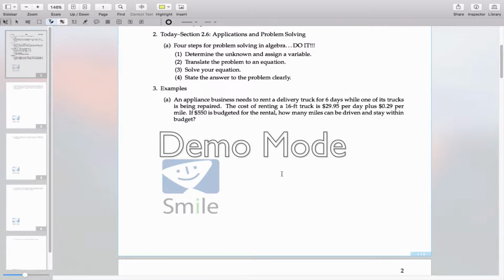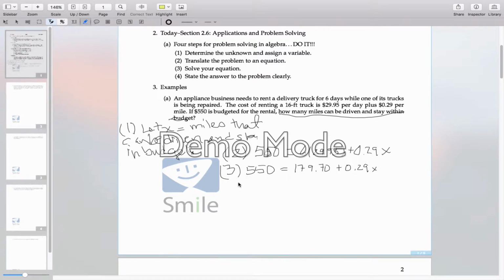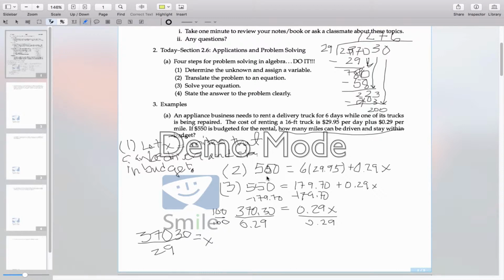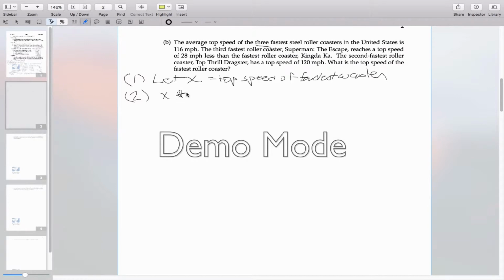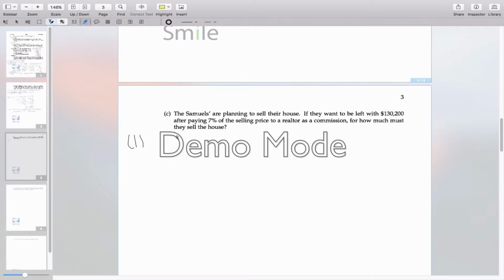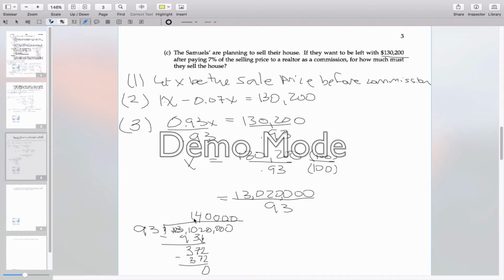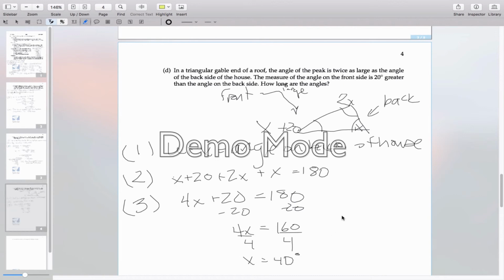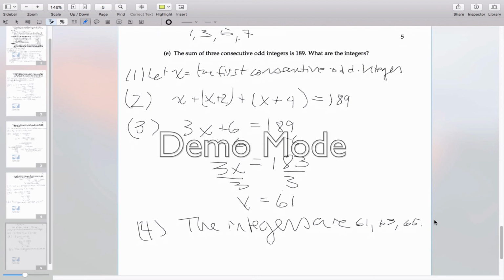January 26 Notes Video